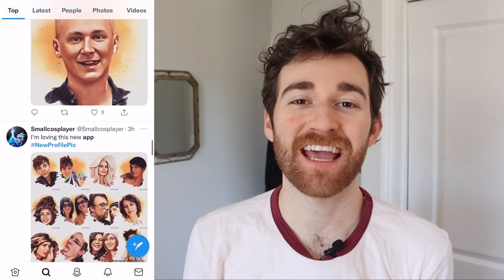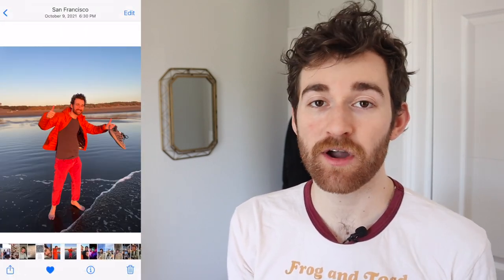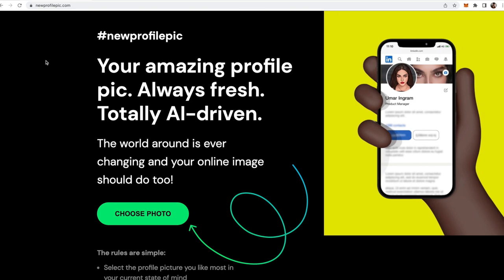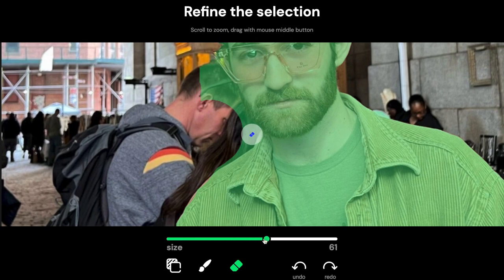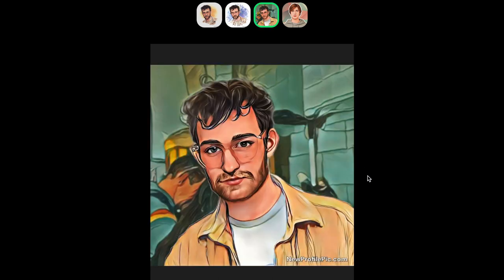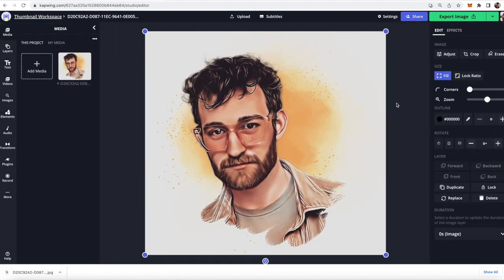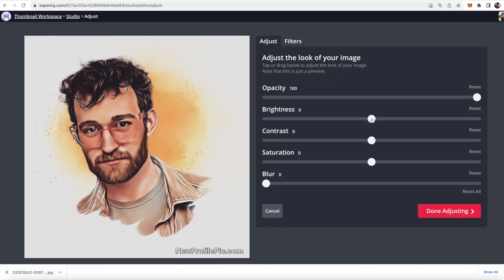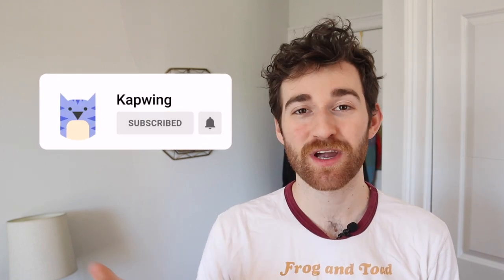How to Give Photos a Drawn Effect (NewProfilePic Trend)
🚨 TREND ALERT 🚨
The latest profile picture trend uses AI to turn your pictures into ones with drawn or painted effects. This trend is going around Twitter and all you need to do it is a photo and the NewProfilePic website or app. In this tutorial, we give you our tips for which photos to pick, how to create these photos, and how to edit out the watermark.

Timestamps:
0:00 Drawn photo profile pic trend?
0:35 Tips for picking photos for this trend
1:14 Using NewProfilePic.com to generate these pfps
3:10 How to get rid of the watermark and make edits in Kapwing
4:52 Outro